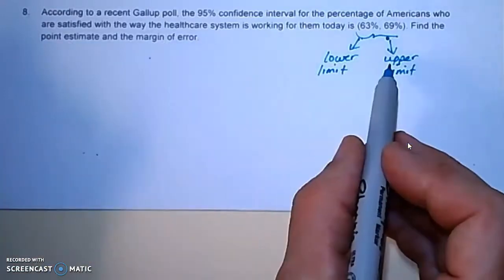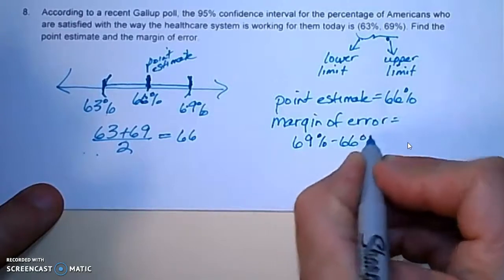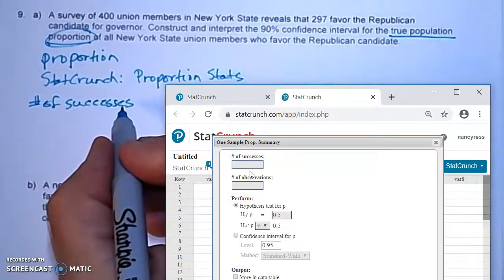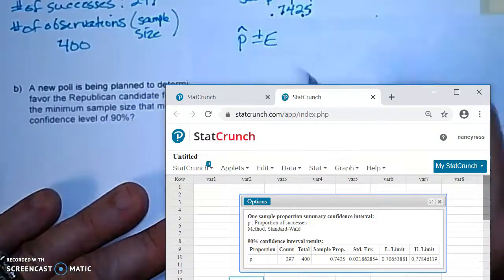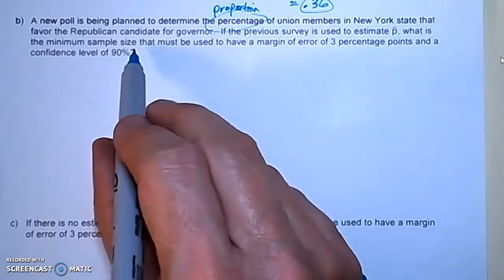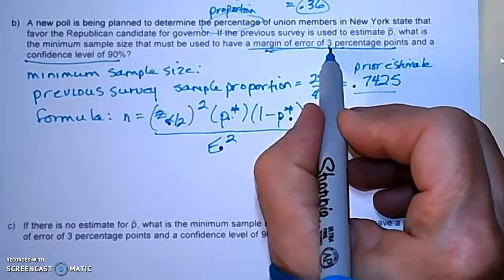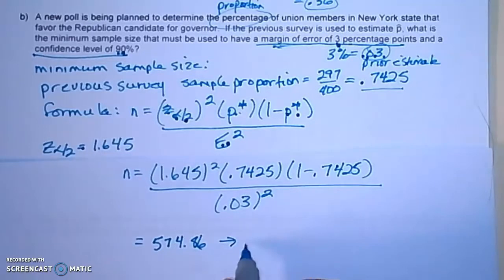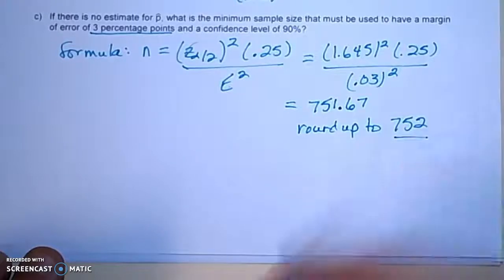Unit 3 Review - Confidence Intervals for Proportions